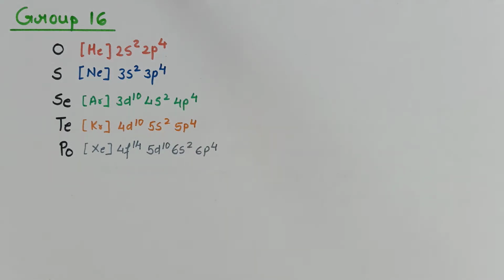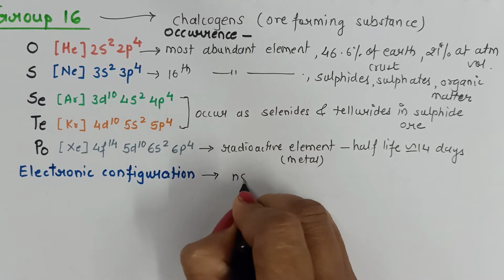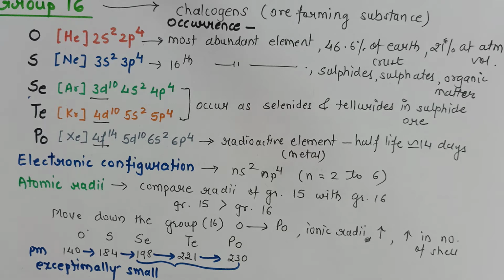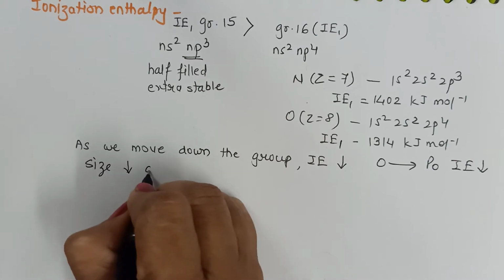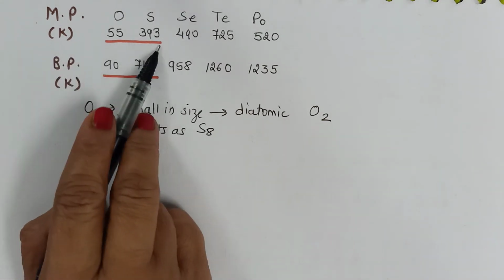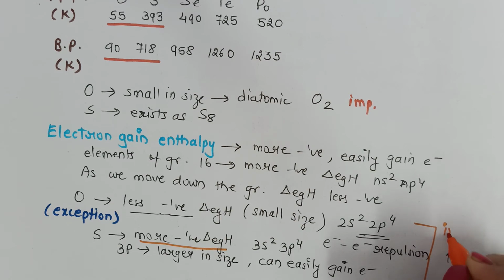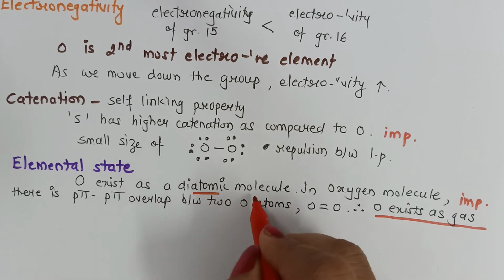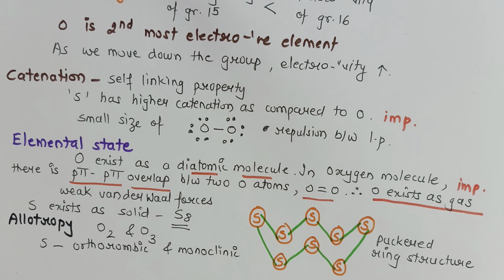P block elements| class 12 | cbse boards | chemistry | group 16 | part 4